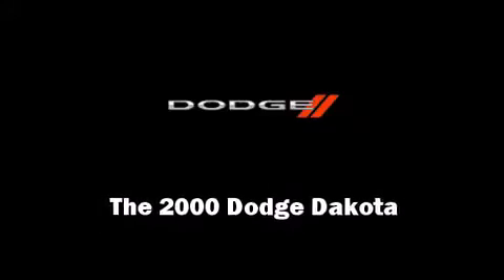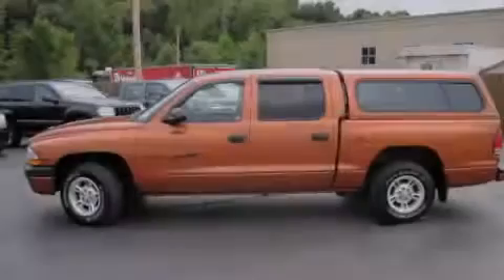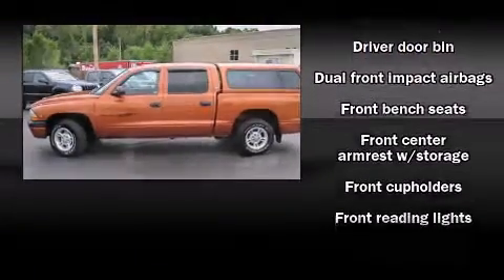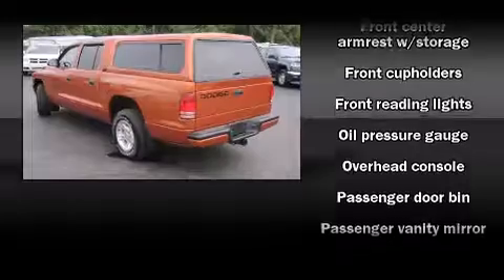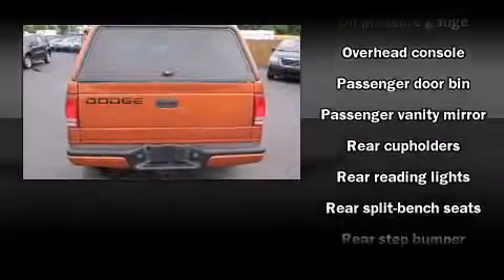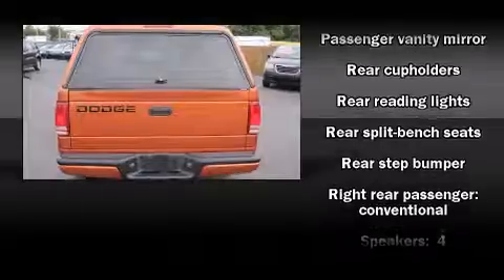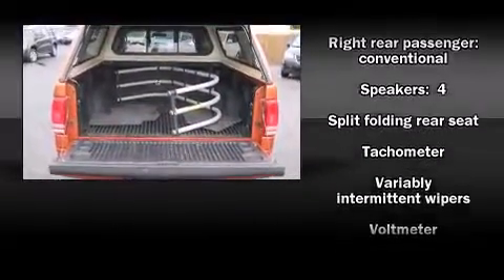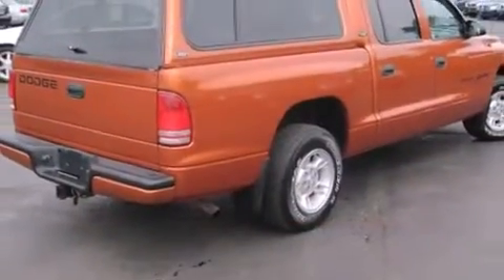2000 Dodge Dakota Sport Truck Short Quad Cab in St. Louis, MO 63011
13980 Manchester Rd.

Introducing the 2000 Dodge Dakota. Smooth gearshifts are achieved thanks to the refined 6 cylinder engine, providing a spirited, yet composed ride and drive. All of the premium features expected of a Dodge are offered, including: front and rear reading lights, front and rear cupholders, a tachometer, variably intermittent wipers, a rear step bumper, an overhead console, and much more. We pride ourselves in consistently exceeding our customer's expectations. Stop by our dealership or give us a call for more information.